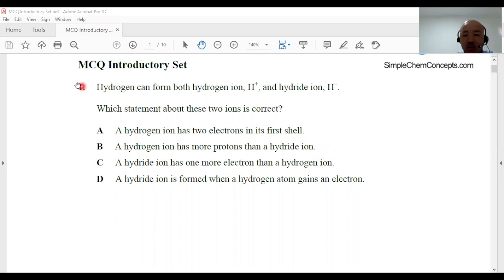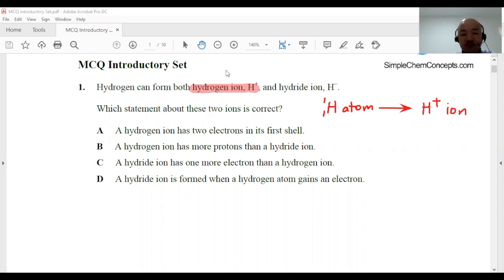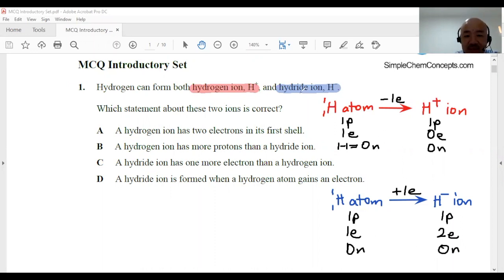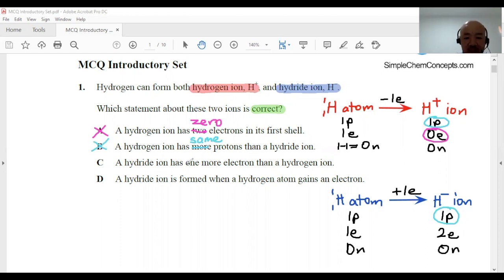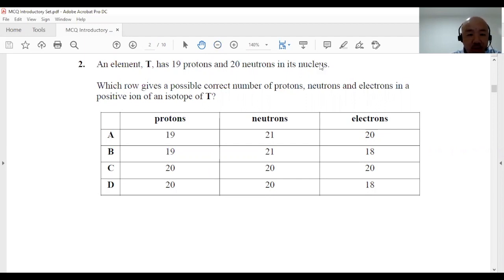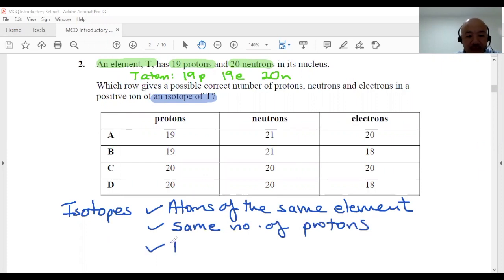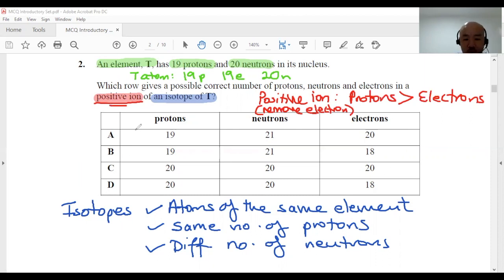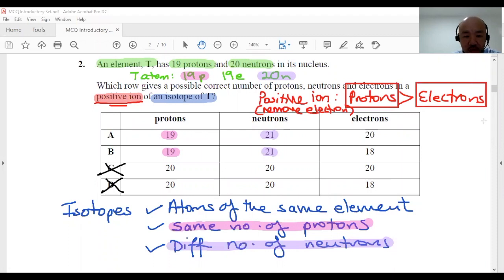Score 100% O Level Pure Chemistry MCQ Workshop. Introductory Set Q1 -2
Answer for Q2 is B.

Sneak Preview
To register for an Introductory Set one-time trial Join us to learn Chemistry better, easier and faster!